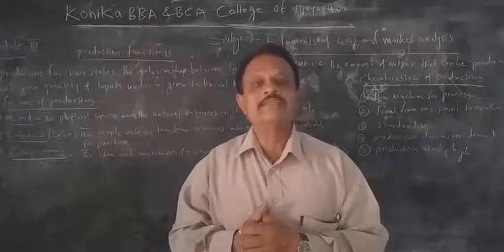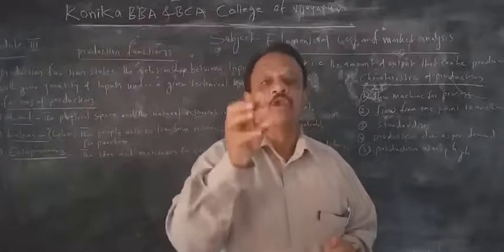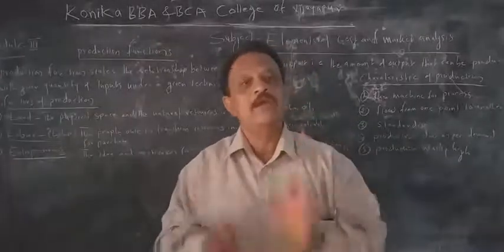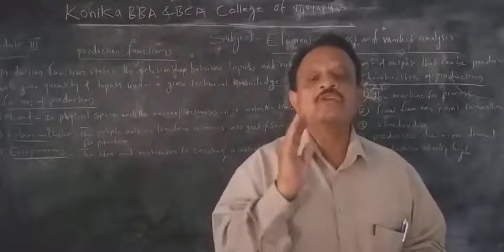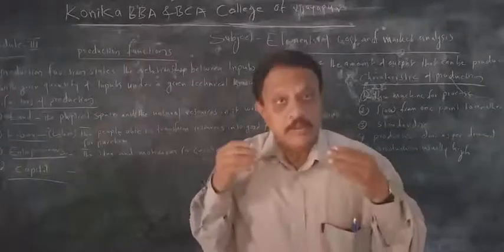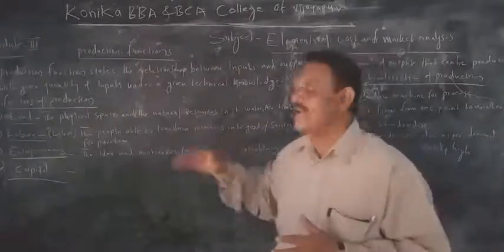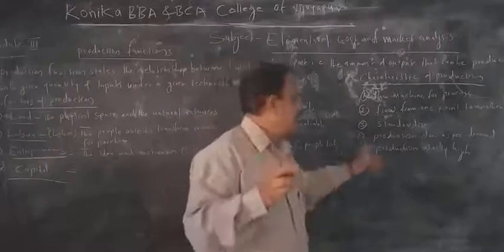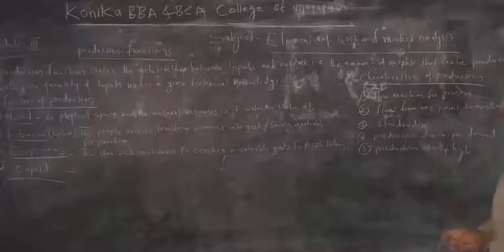30 December 2020